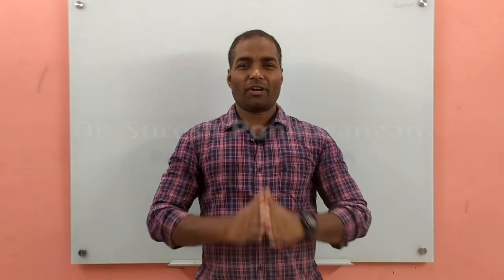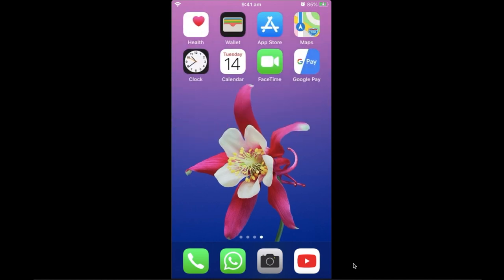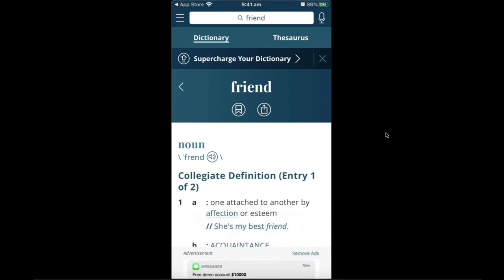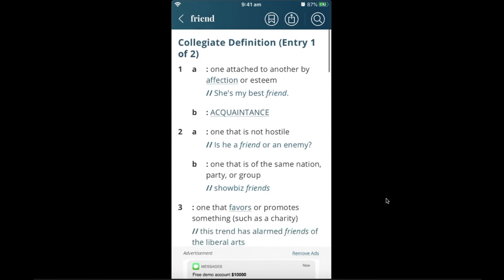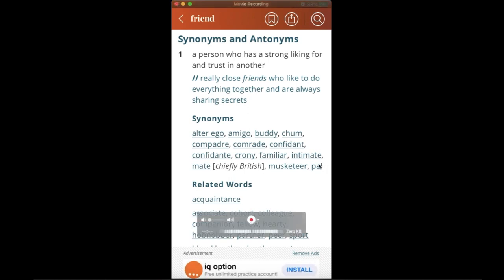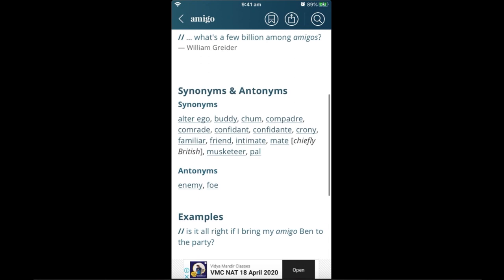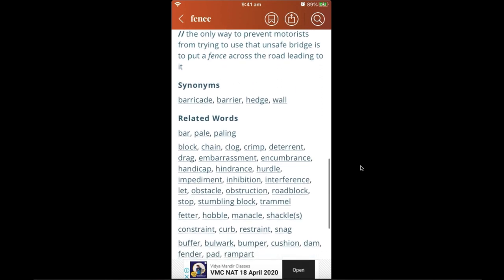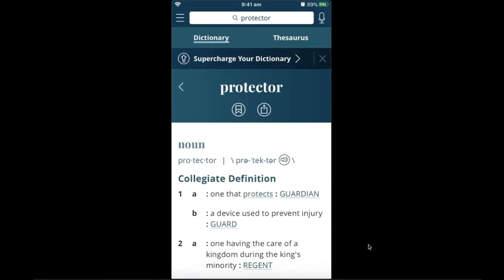LESSON 3 - LEARNING ENGLISH VOCABULARY THROUGH MERRIAM WEBSTER’S DICTIONARY APP.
There are many ways to learn English. But whatever the way we choose to learn, the first and the foremost way to start is with vocabulary. The best way to learn vocabulary is through dictionaries. But we can’t carry the dictionary wherever we go but we can carry our cellphone. Yes, we can download the free android application or IOS application into our cellphone and use it any time we want. It is a free application.